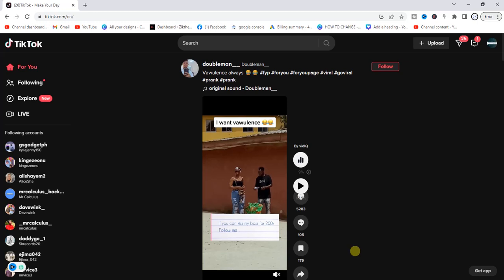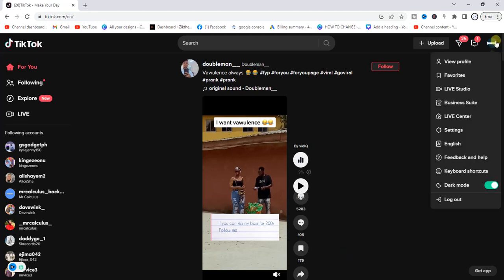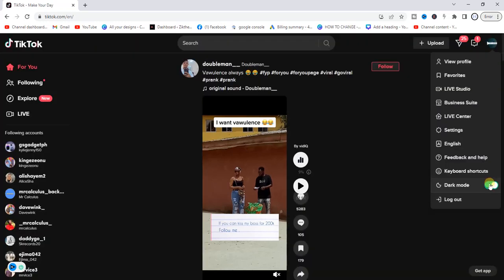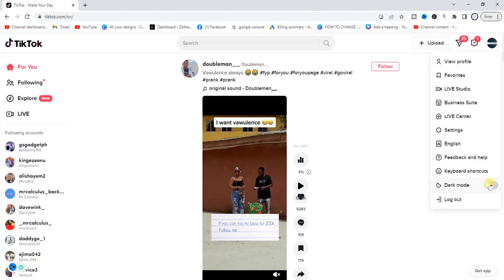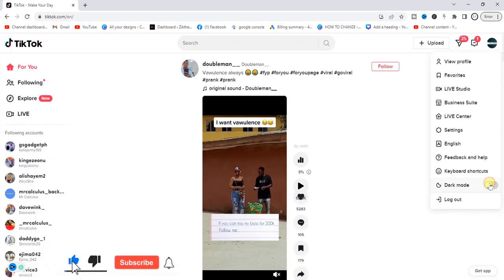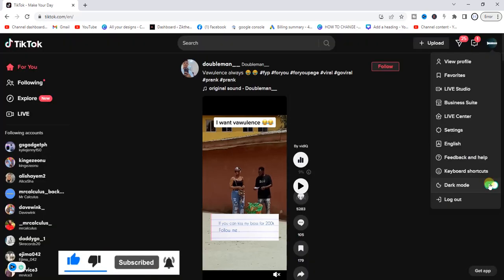How to Get Dark Mode On Tiktok PC (Easiest 2023)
In this video, you will learn how to get dark mode on tiktok. if you prefer using dark mode to light mode, this video is for you.

This video is related to :-
► tiktok dark mode android
► tiktok dark mode pc chrome
► tiktok dark mode not showing
► how to get dark mode on tiktok samsung
► tiktok dark mode 2023
► tiktok dark mode pc firefox
► why is my tiktok screen dim
► tiktok dark mode androidreddit